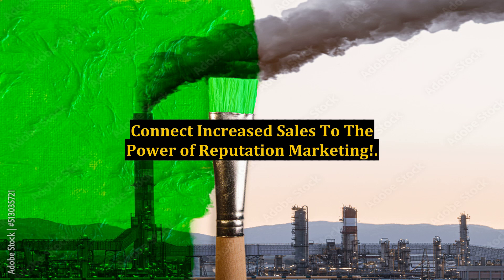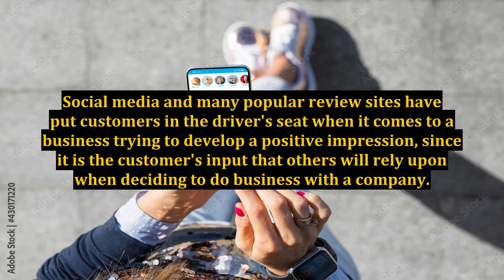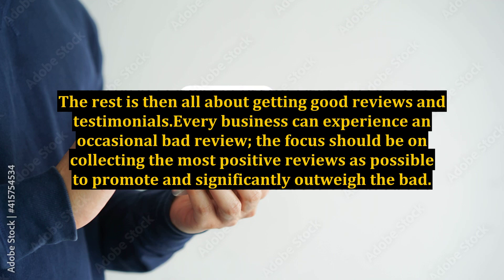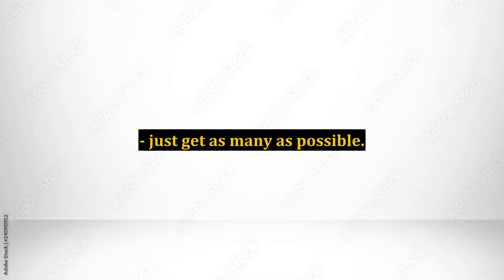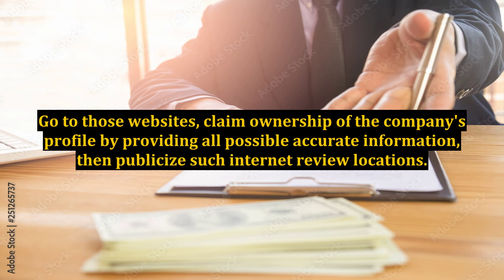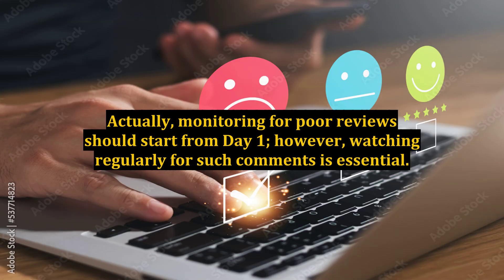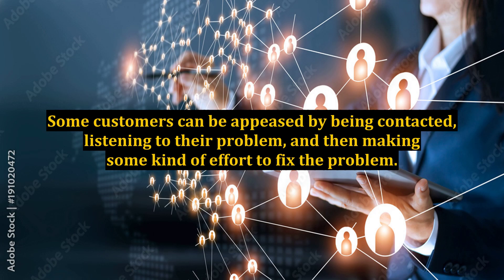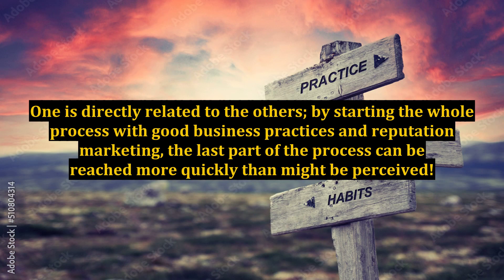Connect Increased Sales To The Power of Reputation Marketing!